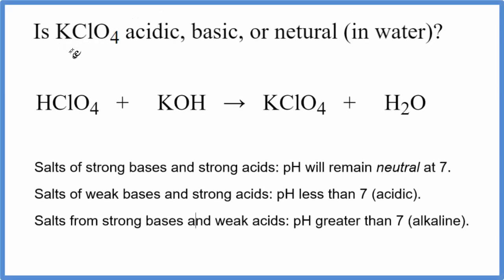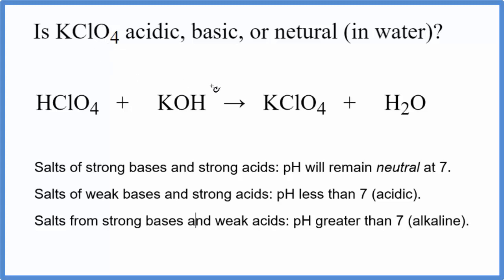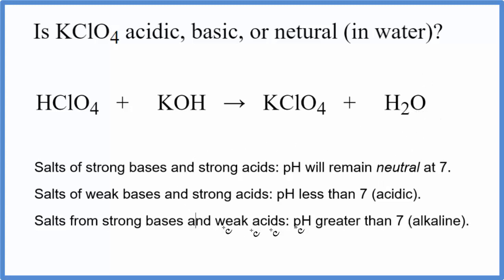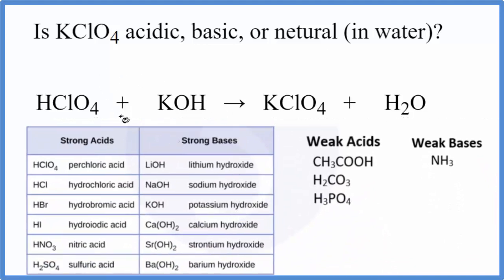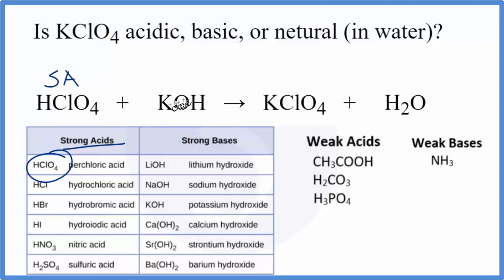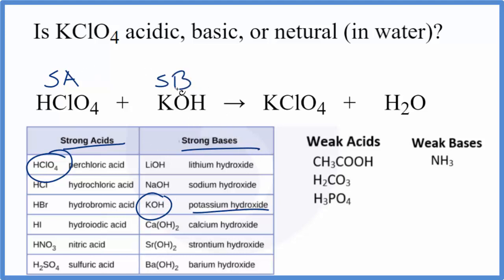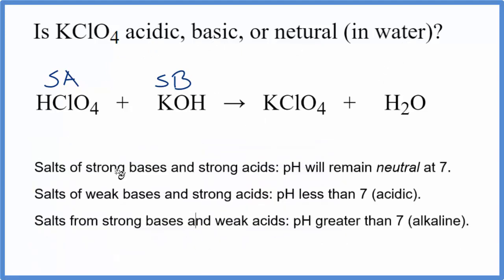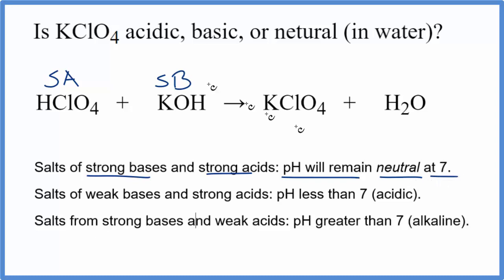Is KClO4 acidic, basic, or neutral (dissolved in water)?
To tell if KClO4 (Potassium chlorate) forms an acidic, basic (alkaline), or neutral solution we can use these three simple rules along with the neutralization reaction that formed KClO4 .

First we need to figure out the acid and base that were neutralized to form Potassium chlorate. The equation for KClO4 is:

HClO4 + KOH = KClO4 + H2O
It is also useful to have memorized the common strong acids and bases to determine whether KClO4 acts as an acid or base in water (or if it forms a neutral solution).

Strong acids: HCl, H2SO4, HNO3, HBr, HI, HClO4
Weak acids: HF, CH3COOH, H2CO3, H3PO4, HNO2, H2SO3
Strong Bases: LiOH, NaOH, KOH, Ca(OH)2, Sr(OH)2, Ba(OH)2
Weak Bases: NH3, NH4OH
Note that we are talking about whether KClO4 is an acid, base, or neutral when dissolved in water.

Based on these rules, the solution of KClO4 dissolved in water is Neutral.